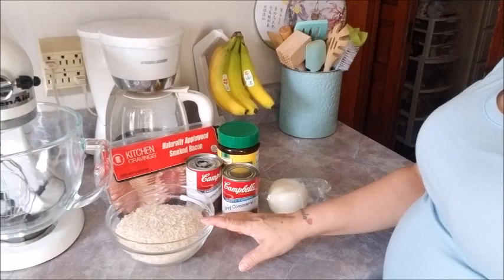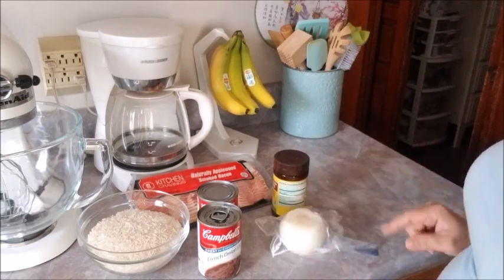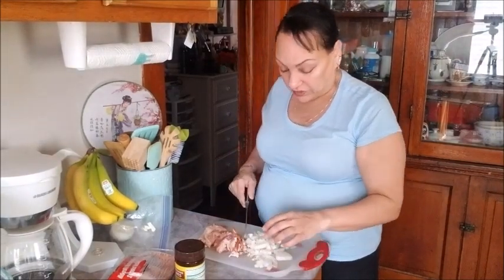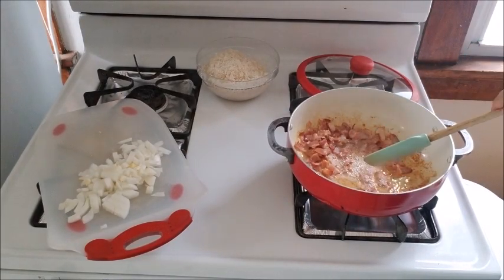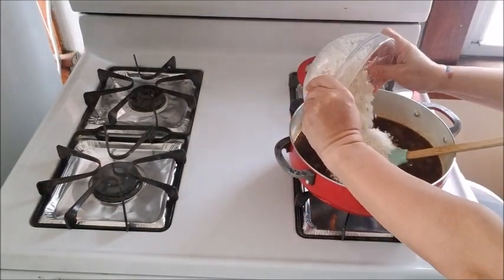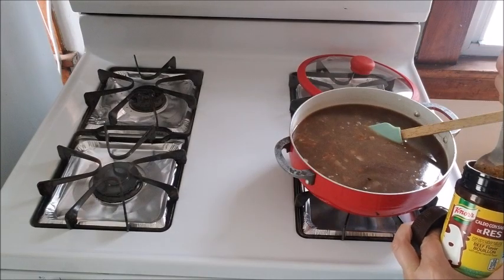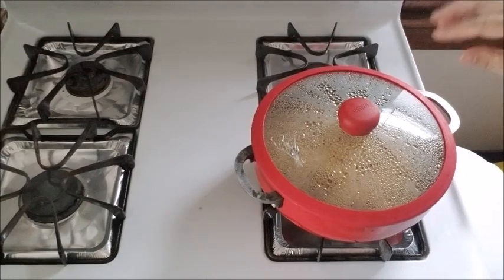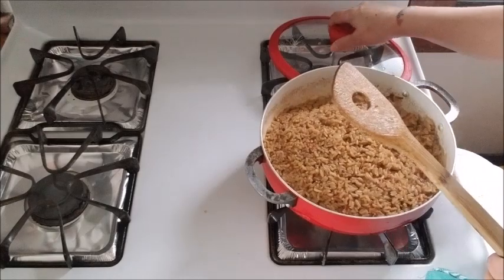GREEK RICE ARROZ GRIEGO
Arroz Griego